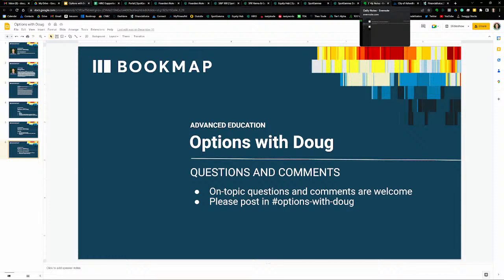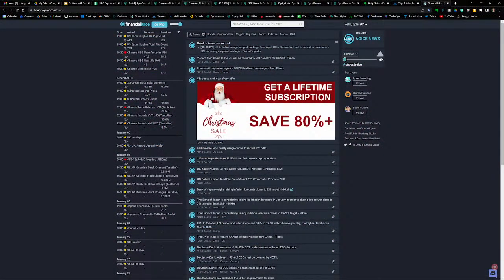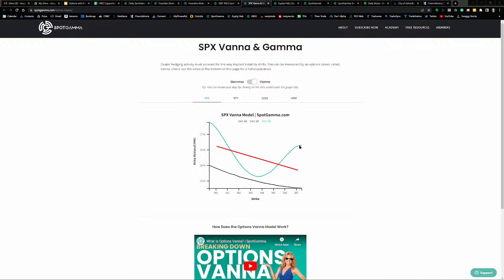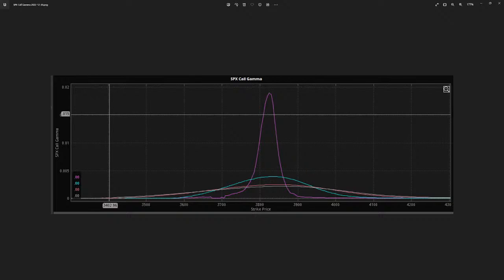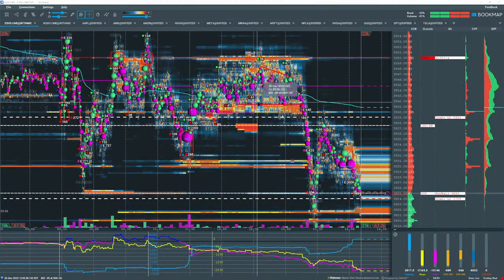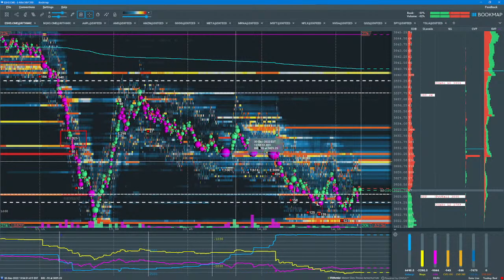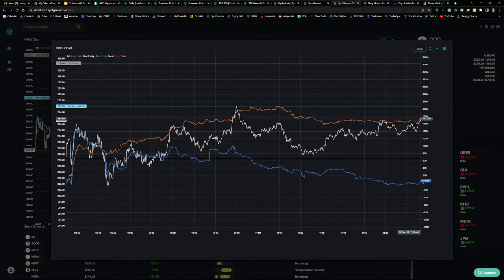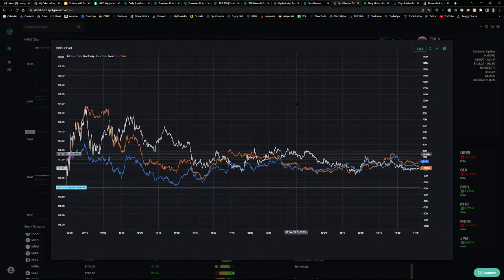🔴 Trade Options likes a pro using Bookmap | Live